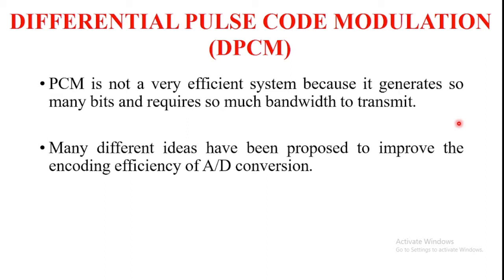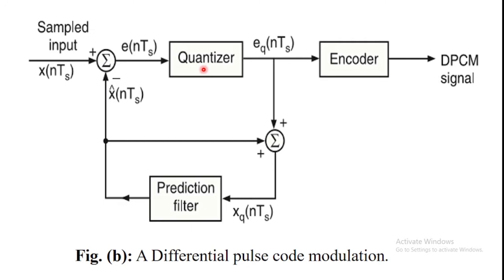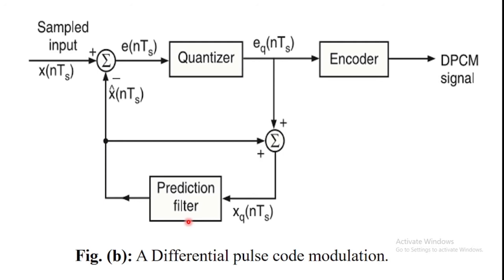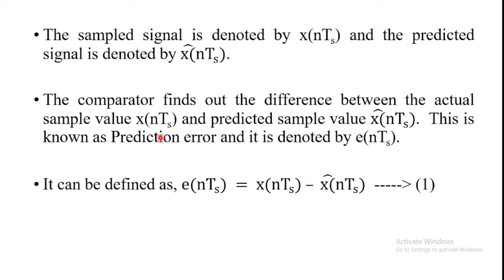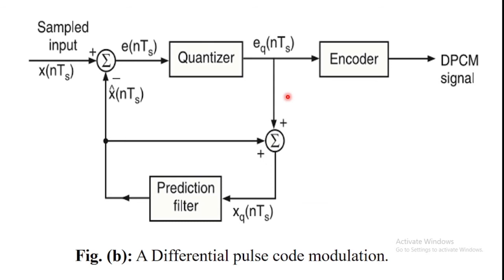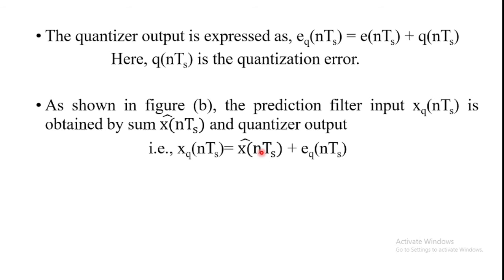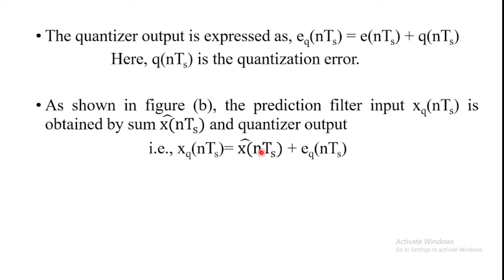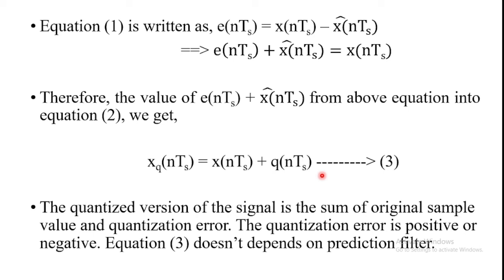DPCM (JNTUA August 2021)Working Principle, Transmitter & Receiver#DIFFERENTIAL PULSE CODE MODULATION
In this video, I have explained DIFFERENTIAL PULSE CODE MODULATION (DPCM) Working principle, DPCM Transmitter and DPCM Receiver (Reconstruction of DPCM Signal)

JNTUA August 2021 :: Draw and explain the functional block diagram of a DPCM.